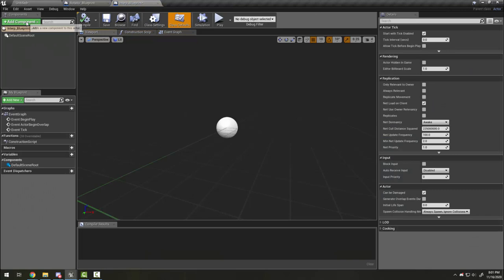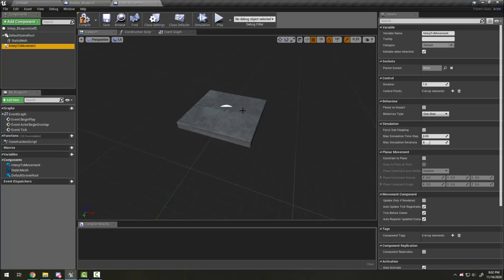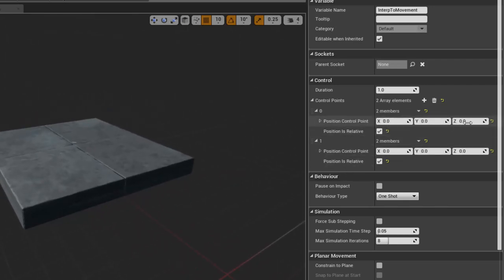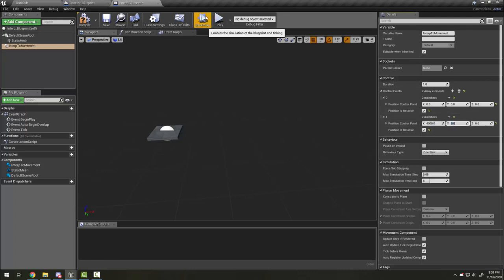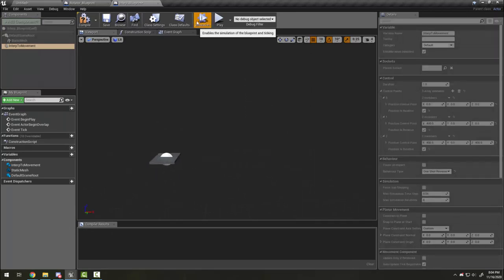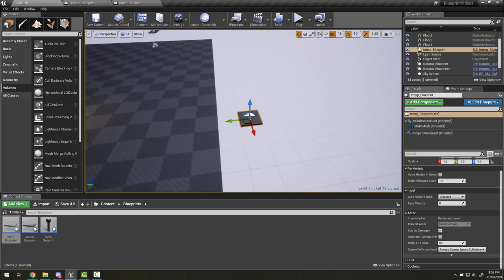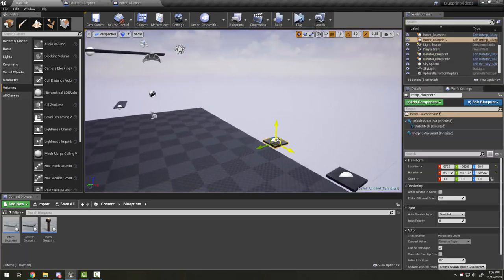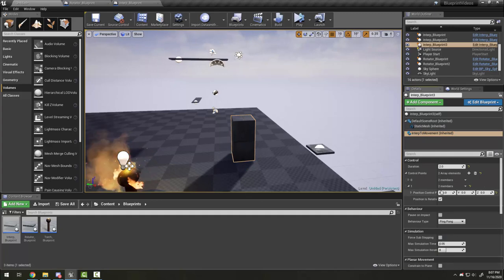Unreal Engine - Interp Blueprint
Simple moving platform using Interp to Movement in UE4